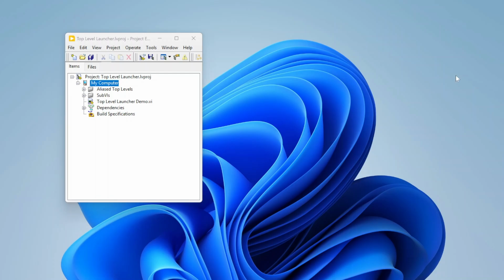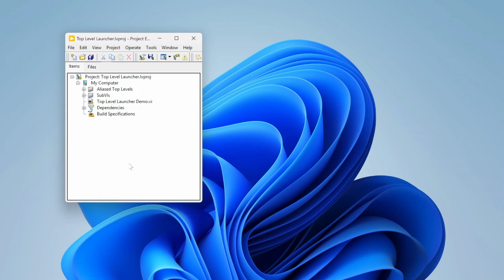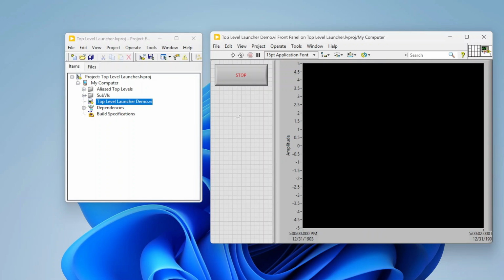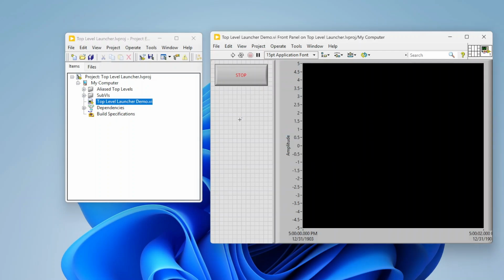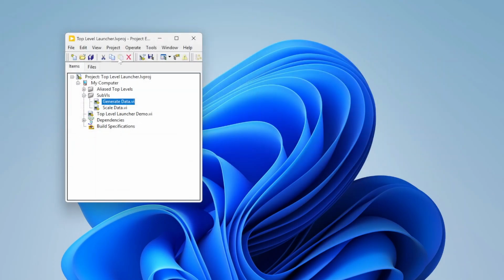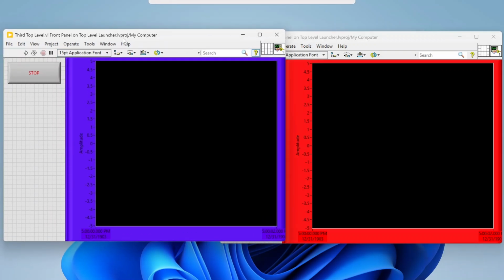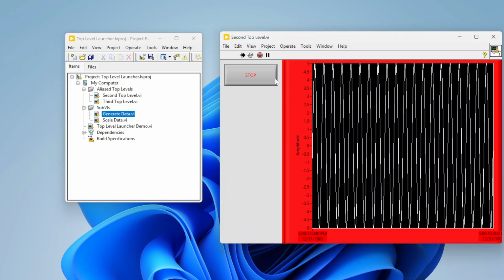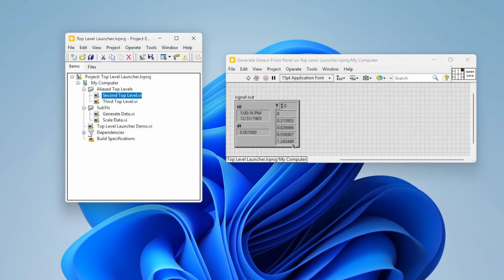Top Level Launcher v2.0 Release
Take your LabVIEW development workflow to the next level with Top Level Launcher v2.0! This tool makes it easier than ever to set, open, and run your top-level VIs directly from Quick Drop with simple keyboard shortcuts.

In this video, we’ll cover:

-How to set your top-level VI using the new commands
-Quickly opening or running the VI with customizable shortcuts
-Using advanced Quick Drop data entry to manage multiple top-level VIs with aliases
-How these updates improve productivity compared to previous versions

Whether you’re working on small projects or large applications, this updated tool will streamline your development process and help you focus on building great LabVIEW applications.